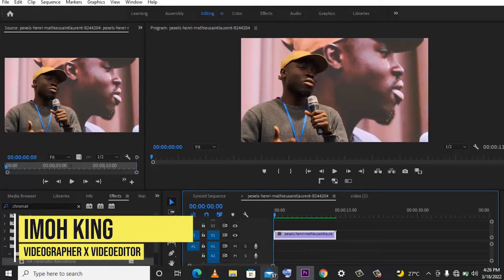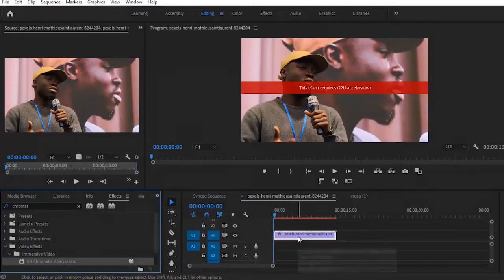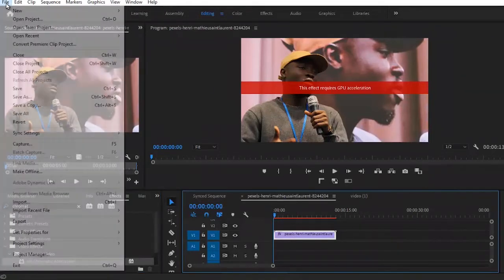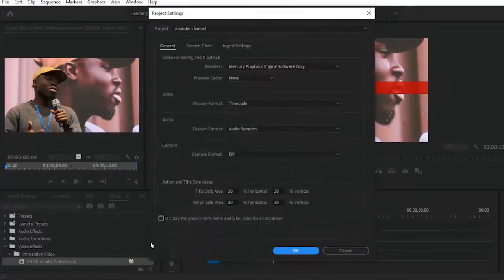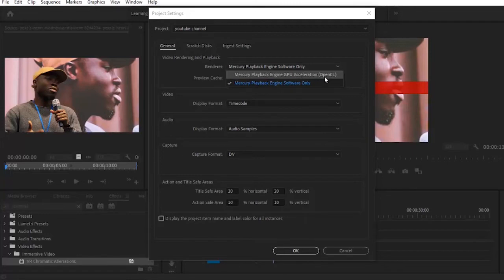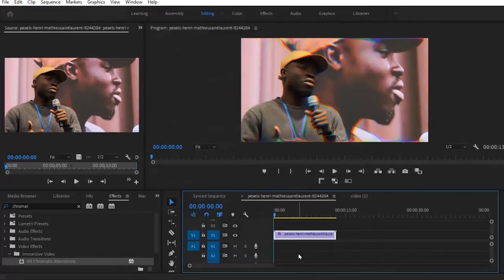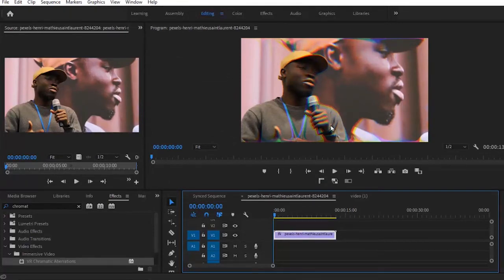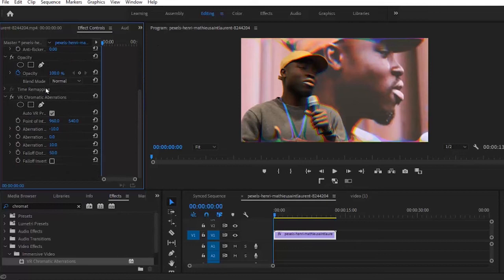How To Fix This Effect Requires GPU Acceleration Error in Premiere Pro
One of the most common errors faced when trying to apply certain effects on your video using Premiere Pro or After Effects is the GPU Acceleration error.

“This error message signifies that you do not have GPU acceleration enabled on premiere pro cc or After Effects which is why some effects may not work. you can have GPU acceleration enabled from the settings of the application ( Premiere Pro or After Effects Users) we will go through The process down below as well as show you how to resolve the problem.

How do I enable GPU acceleration in Premiere Pro?

Fix 1: First of all, you need to make sure the GPU acceleration feature is actually enabled for your Premiere Pro. Here’s how:

Run Premiere Pro. Click Files, click  Project Settings. click General.

Under the Video Renderer and Playback section, make sure your Renderer is set to Mercury Playback Engine GPU Acceleration ( OpenCL or CUDA ) depending on your video type.

Save the applied changes and this should immediately solve the Error.